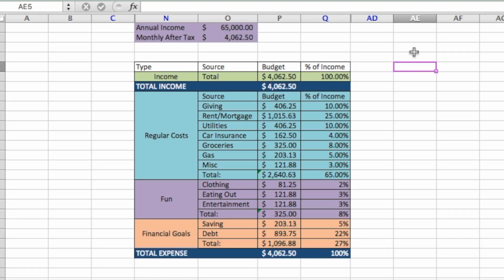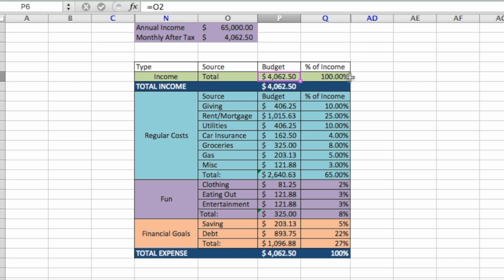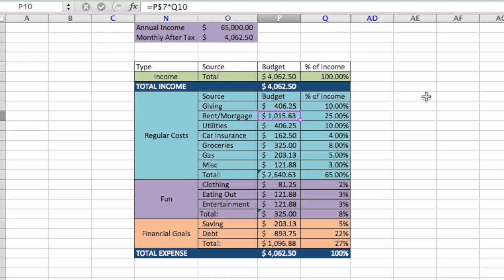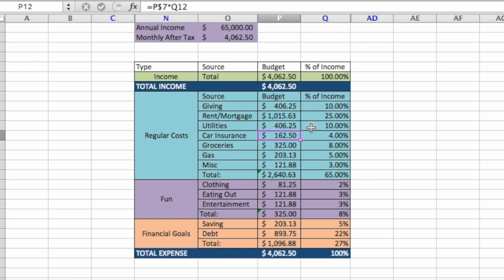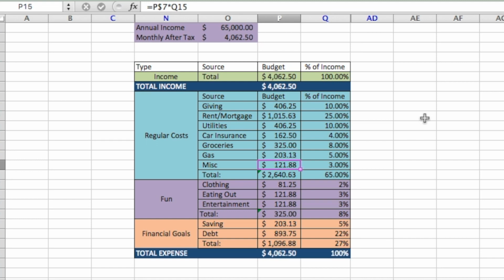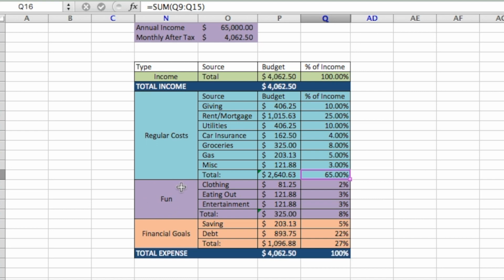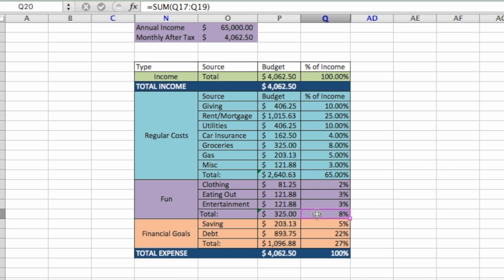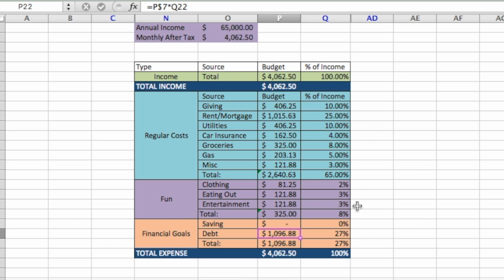BUDGET FOR A $65,000 ANNUAL INCOME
In today's video, I show you how to create a budget for a household income of $65,000.

Sign up for a FREE Ebates account and get $10 when you make your first $25 purchase